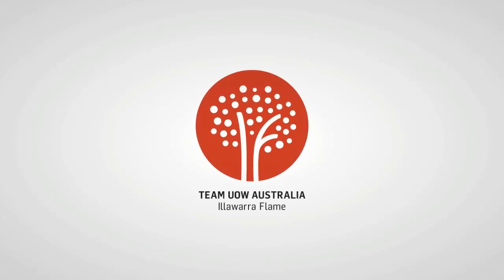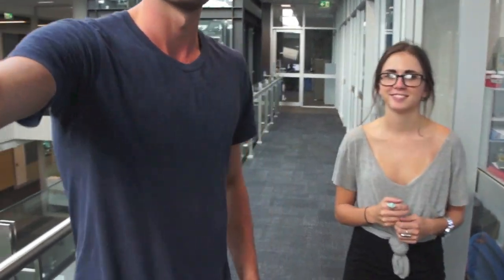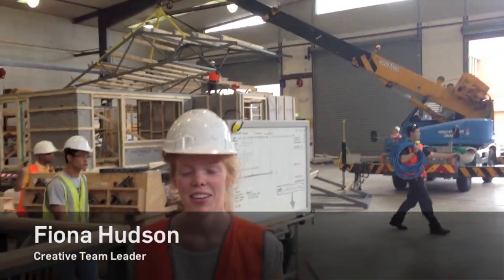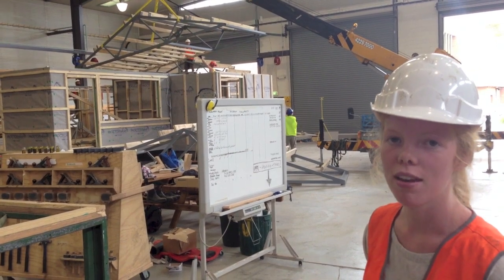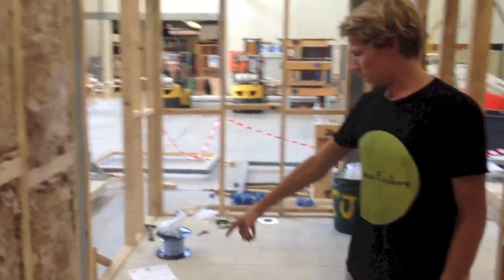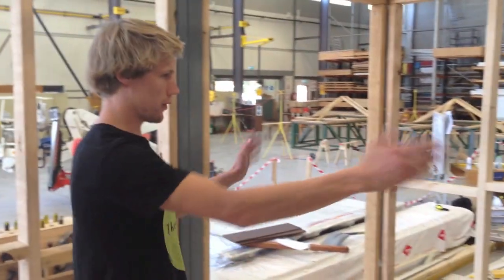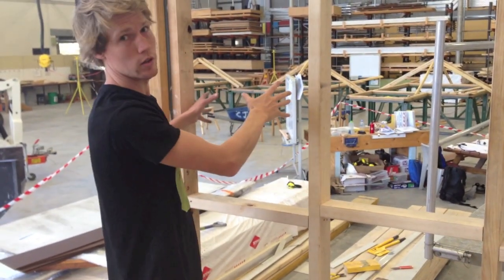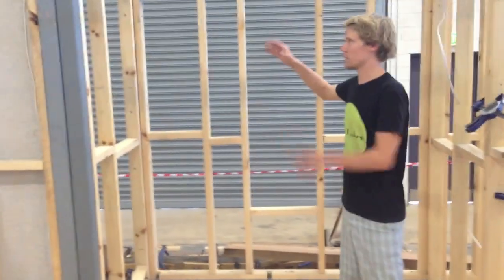Video Blog 2 - Getting on the construction site! - Team UOW Australia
This fortnight on the vlog, Nick, Jack and Chelsea take you down to the construction site of the Illawarra Flame house to check out the progress and get building!

Team UOW presents the Illawarra Flame house! We are Team UOW Australia, competing in the worlds largest sustainable buildings competition in the world - the Solar Decathlon China 2013.

We are designing and building the Illawarra Flame house as a part of the biggest student run design competition the University of Wollongong has entered!